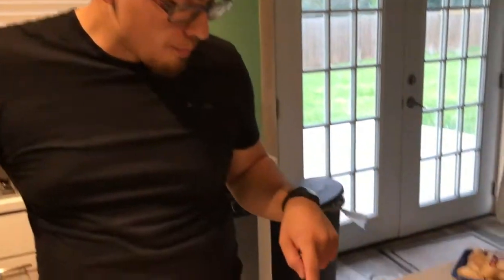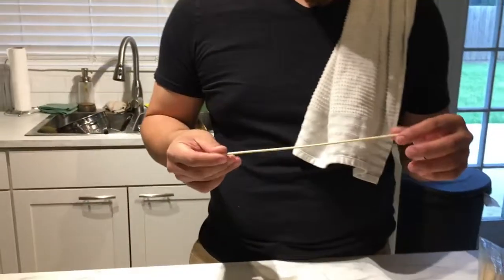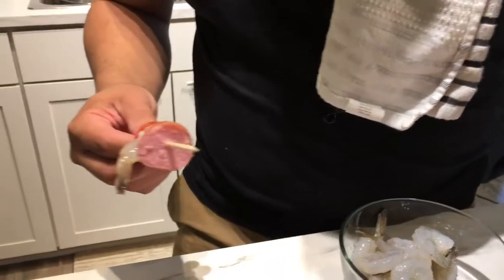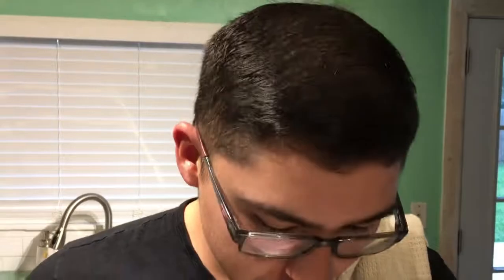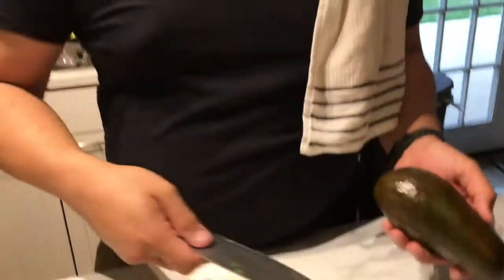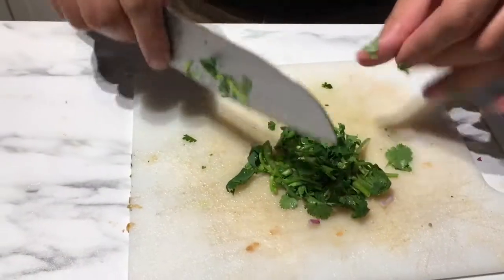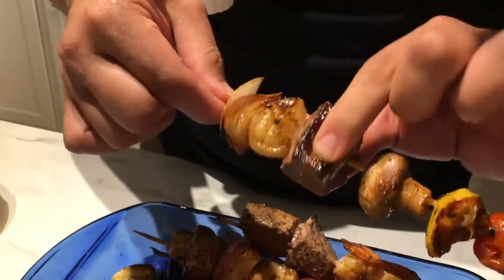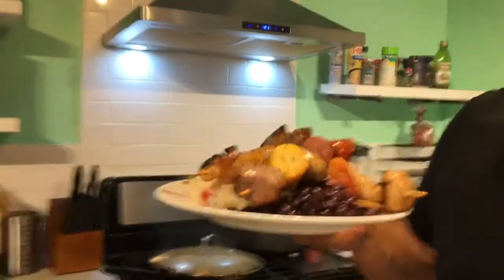How to make Skewers on a Skillet (Easy Recipe)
Easy. Quick. Delicious.